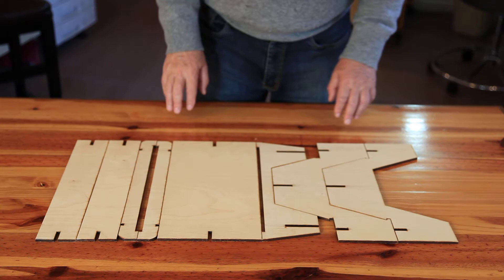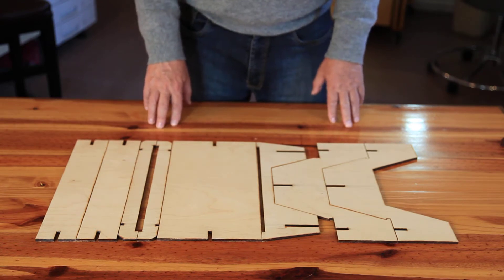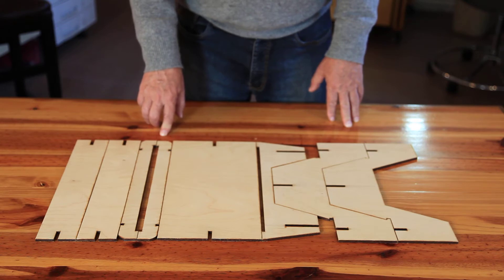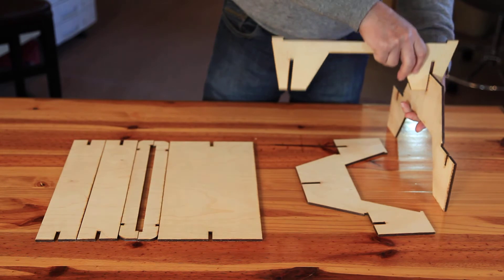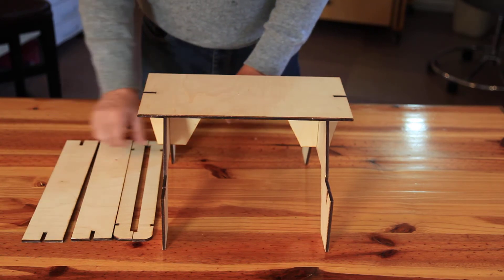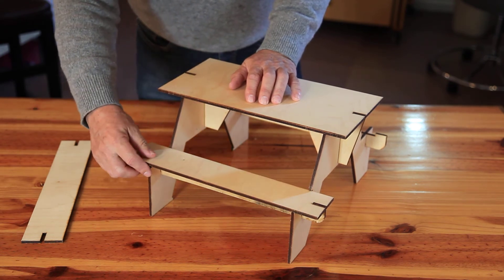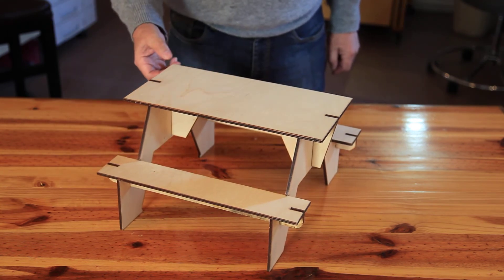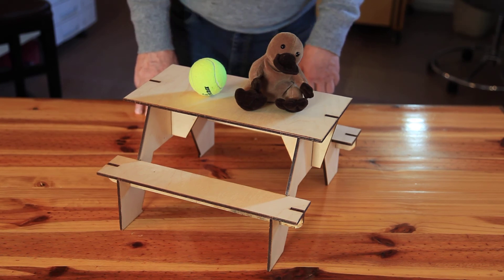Doll Size Picnic Table to Challenge and Entertain Curious Children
This quarter scale child's picnic table is like a 3D Jigsaw Puzzle. It assembles easily, quickly, securely and safely without any tools, fasteners or glue and comes apart just as quickly.  Curious children just love to assemble it and disassemble it over and over.  Because it is made from very strong Baltic Birch hardwood plywood, it is a very high quality product that parents can paint or stain with their children to make a totally unique gift they will enjoy for years.  You can also place their favorite character stickers on it to suit their personal preferences.
Parents and children love to compete to see who is fastest!